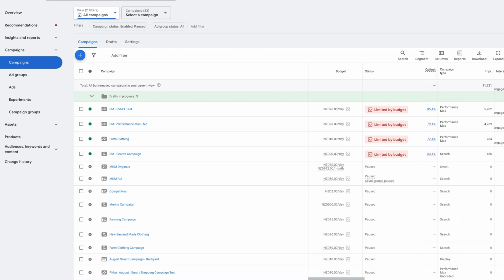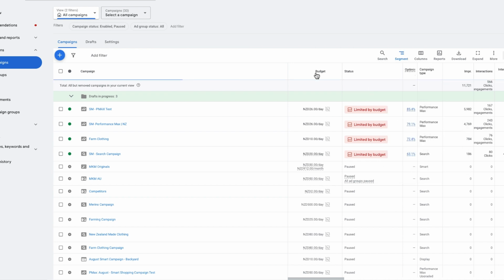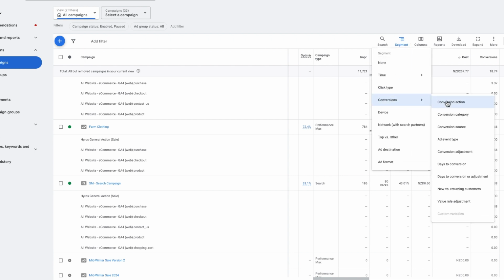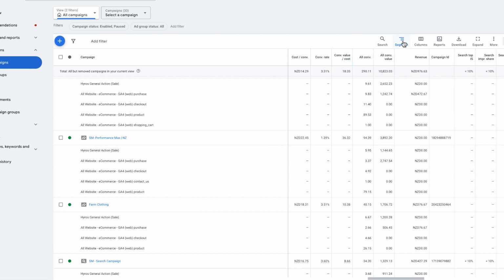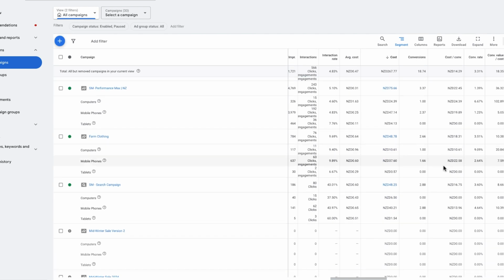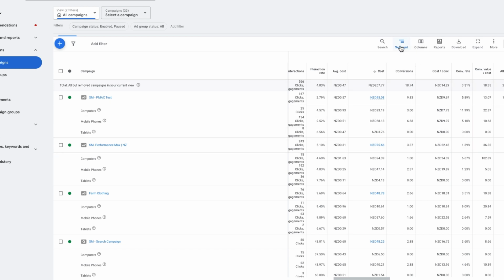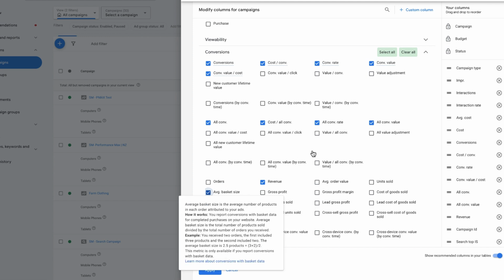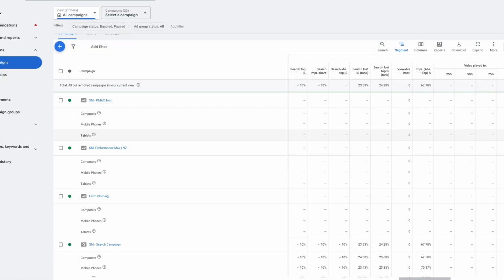The Best Google Ads Data Filter Tutorial For Beginners